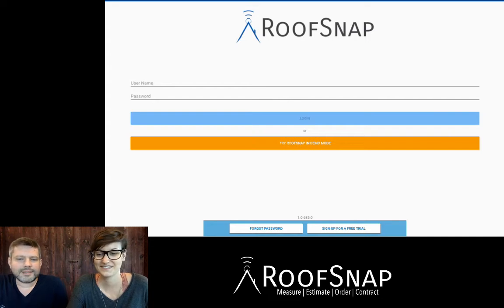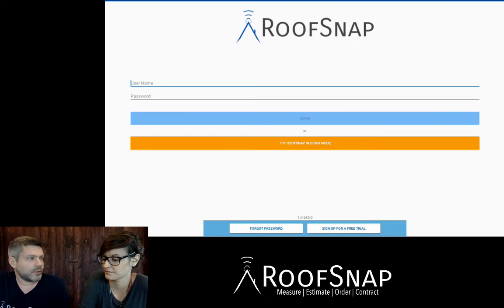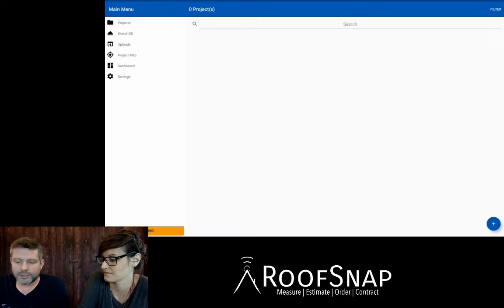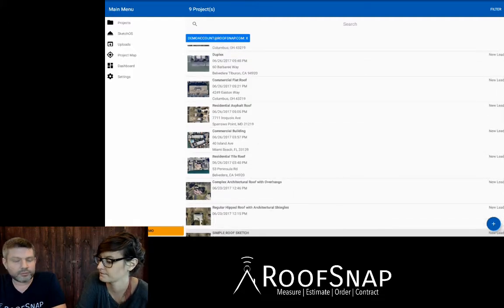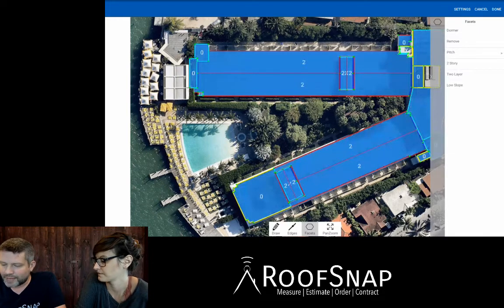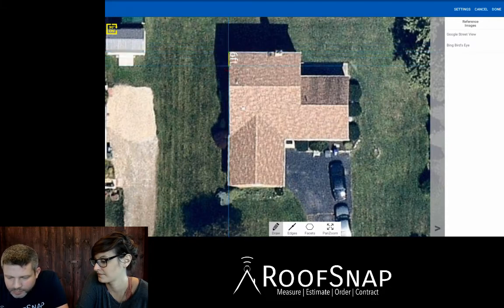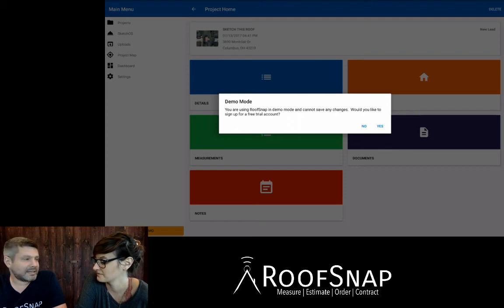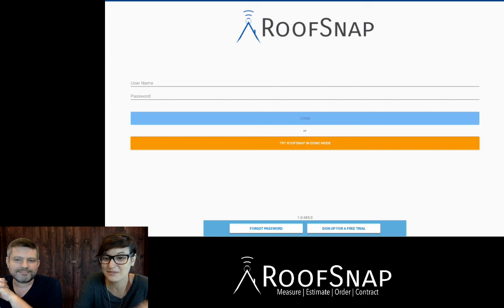FAQ - What is Demo Mode - Android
Watch as Katrina and Jason show you how to try RoofSnap for free in Demo Mode. We use a Samsung Chromebook but you can use any device.